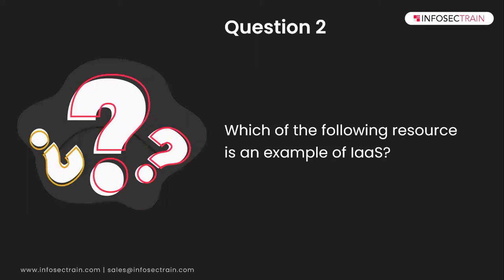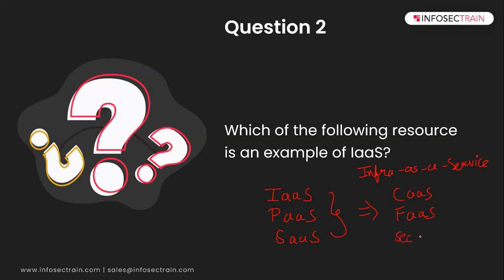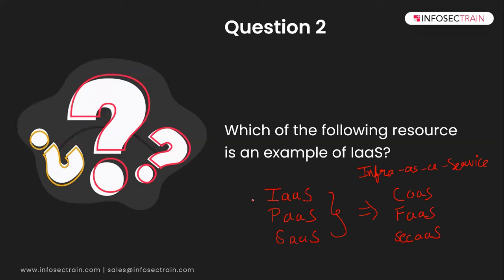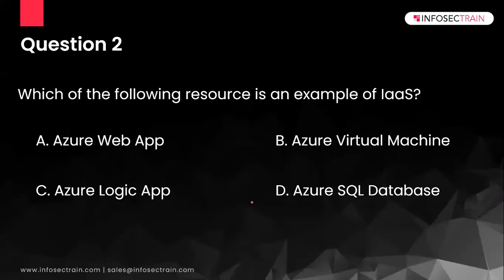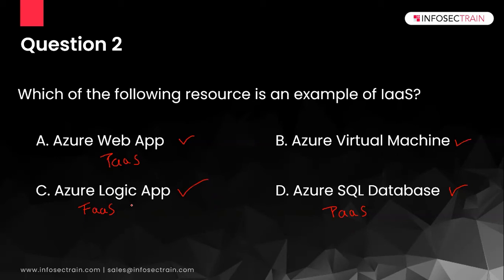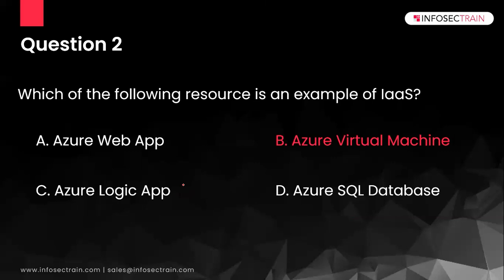Azure Fundamentals Exam Prep: Top AZ-900 Questions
Prepare to excel in the **Microsoft Azure Fundamentals Exam** with our updated and comprehensive AZ-900 preparation guide. This video features the latest AZ-900 questions, expert insights, and detailed explanations to help you succeed.

What You’ll Learn:
👉 Updated AZ-900 Exam Overview
👉 Latest Practice Questions
👉 In-Depth Answers and Explanations
👉 Exam Tips and Strategies

👉 Expert Guidance
👉 Thorough Preparation
👉 Boost Confidence
👉 Engaging Learning

Join the conversation in the comments below! Let us know what topics you want us to cover next or any questions you have about the AZ-900 exam.